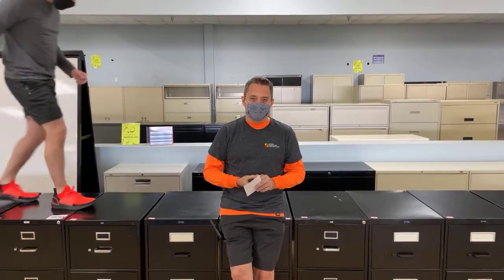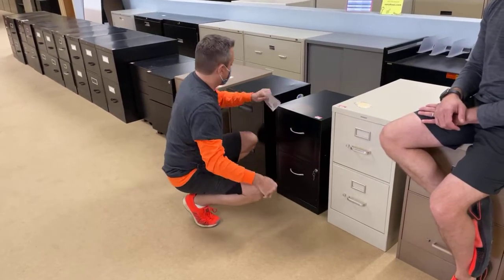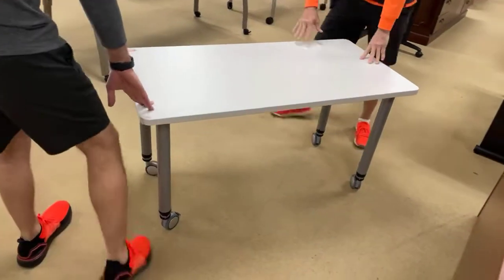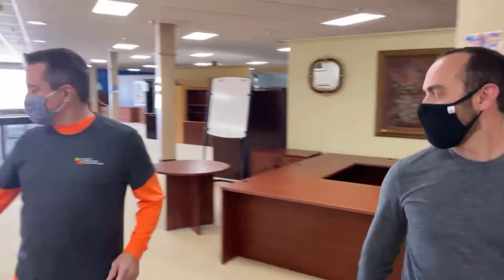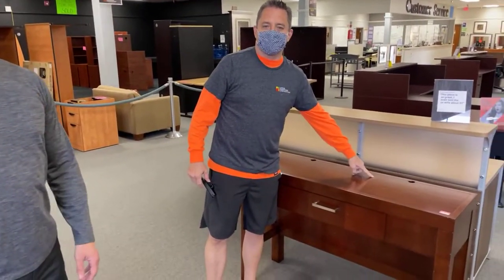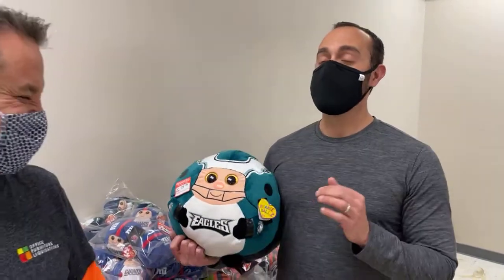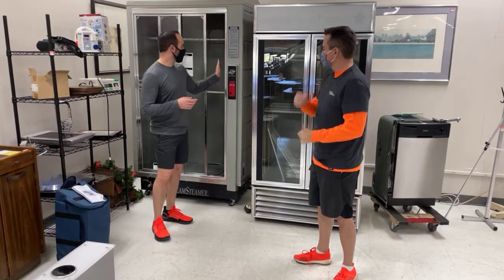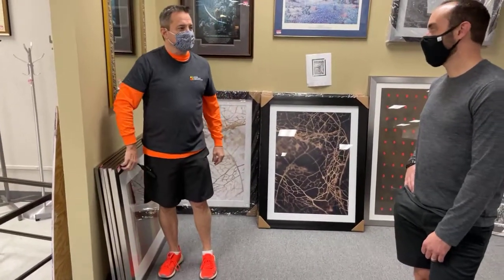03/18/2021 Office Furniture Liquidations Live Video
HON and Global two drawer file cabinets arrive, fresh desk and credenza options, retail display furniture and more. Beanie Babies go on sale.